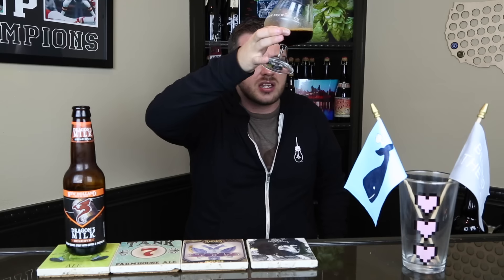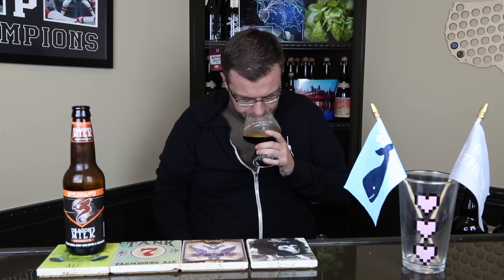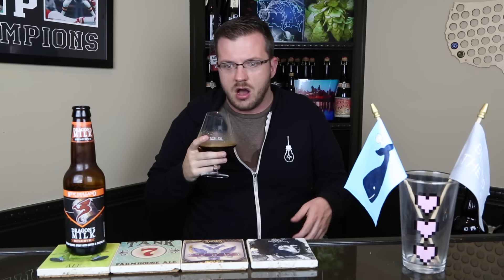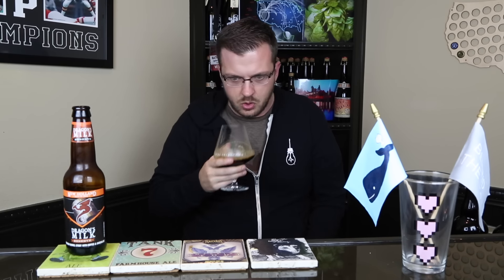Behind the Bar: #91: New Holland Brewing - Dragon's Milk Reserve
I thought I'd check out a pretty widely available stout by New Holland. This is the reserve version with chocolate and coffee.

Twitter, Instagram, and Untappd: @Ryerson82